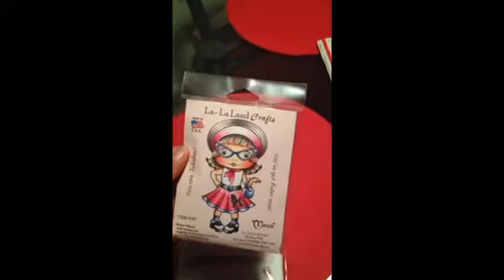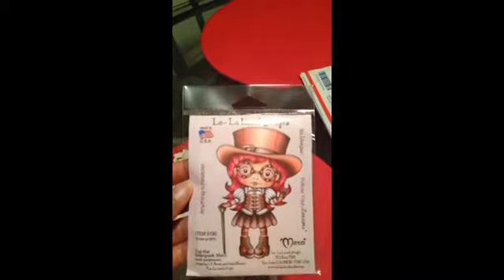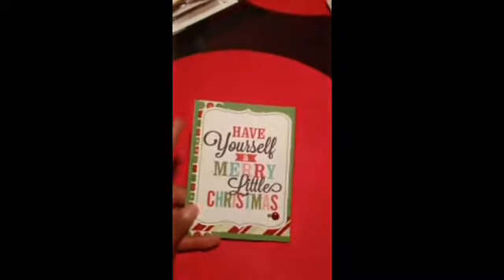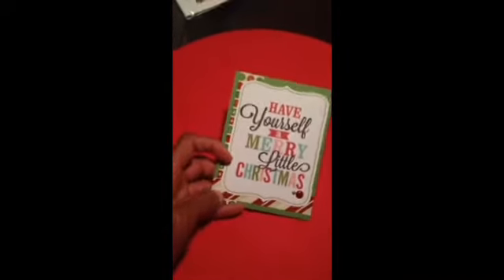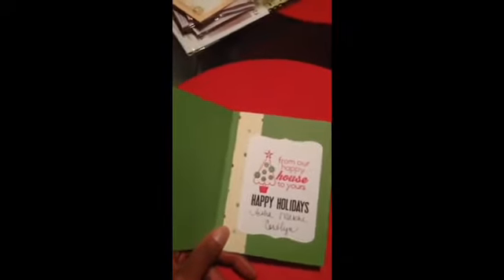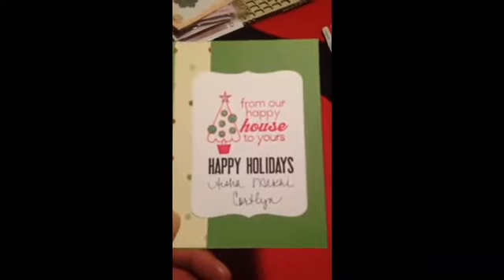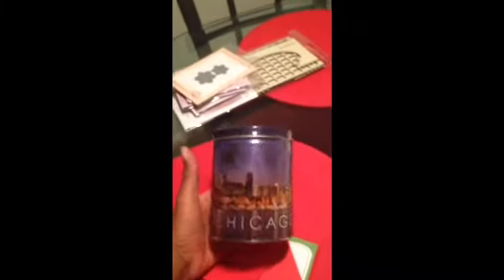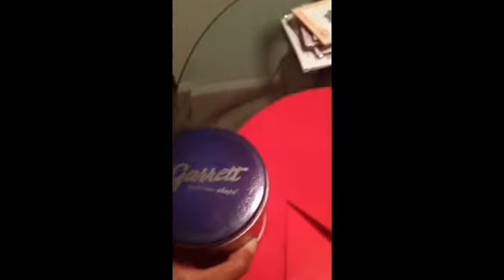La la land crafts winnings and a share